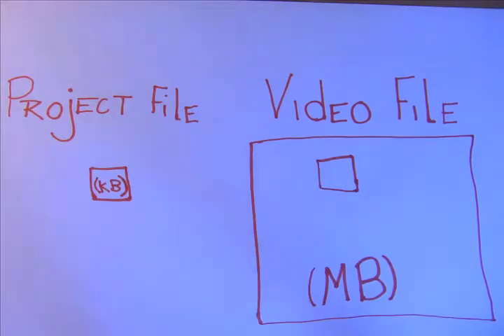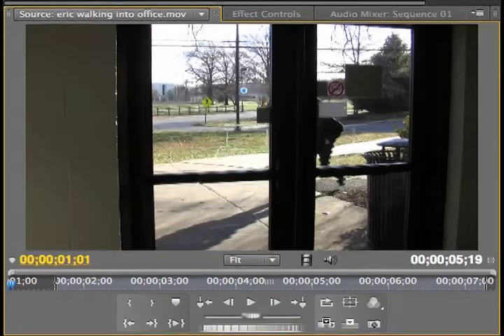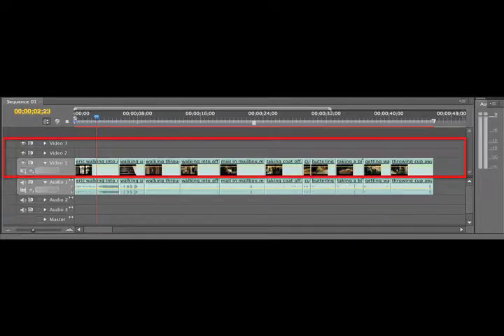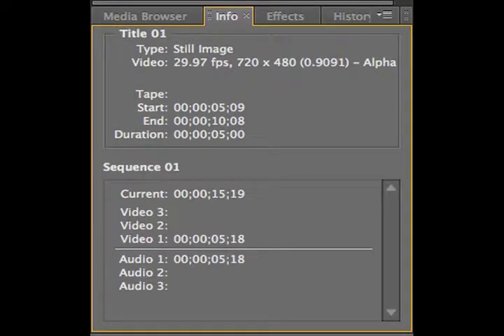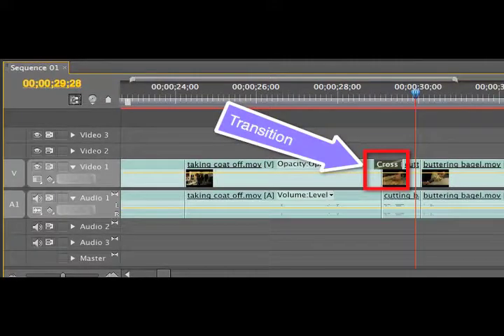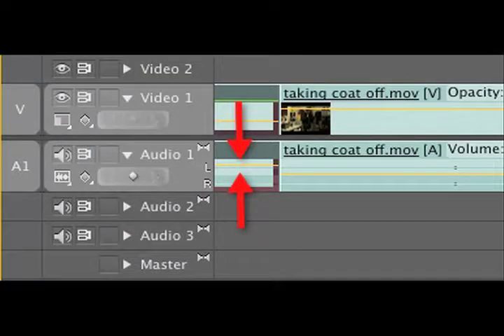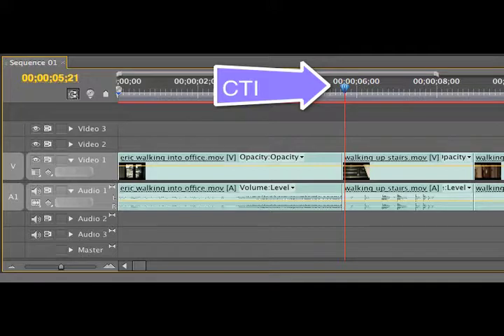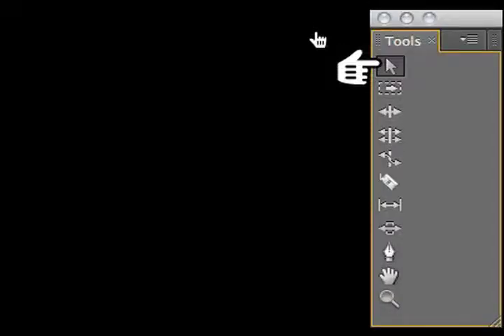How to Create a Podcast